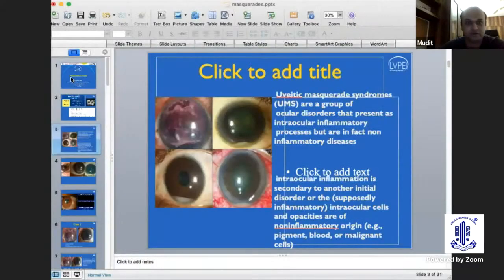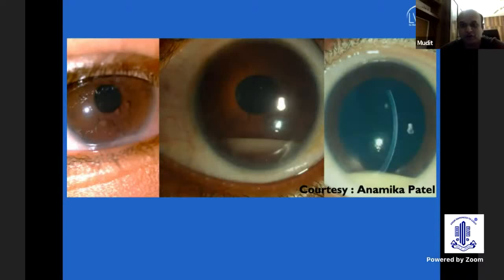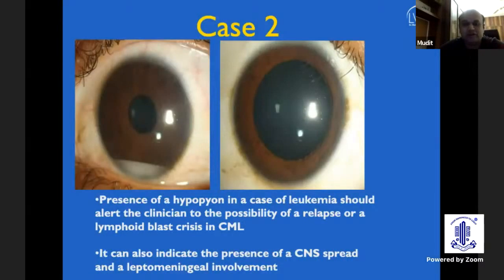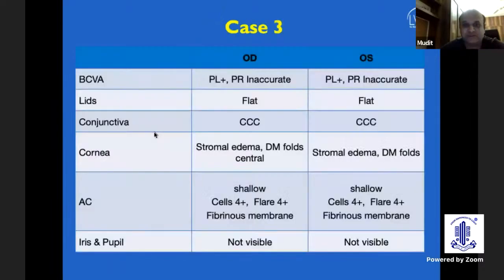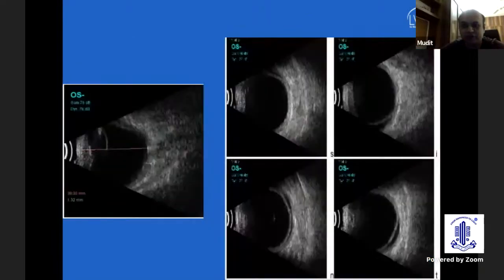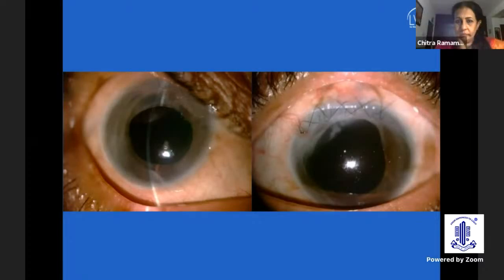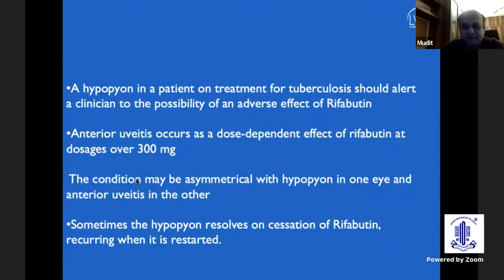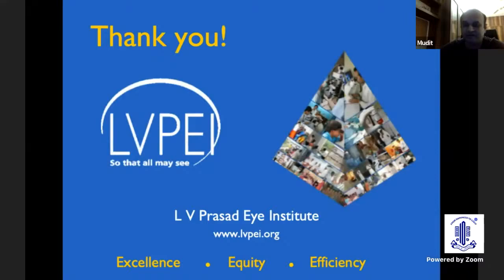Dr.Mudit Tyagi - PG Update Series on UVEA